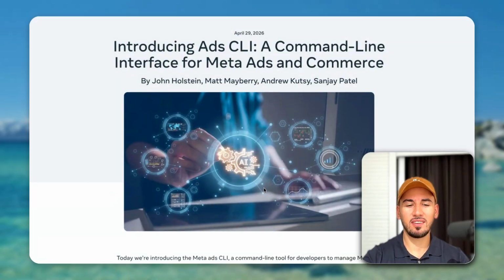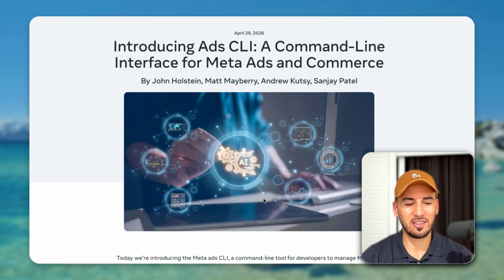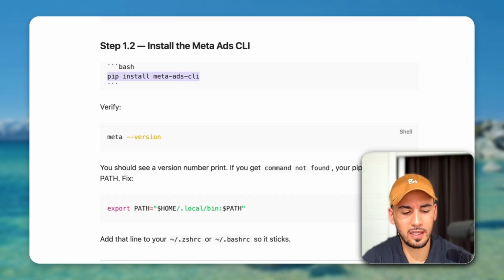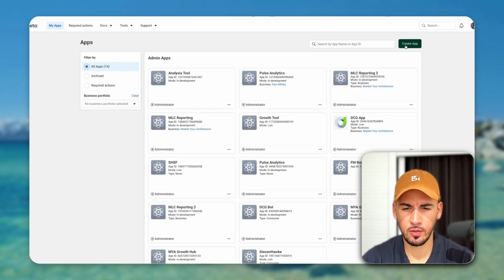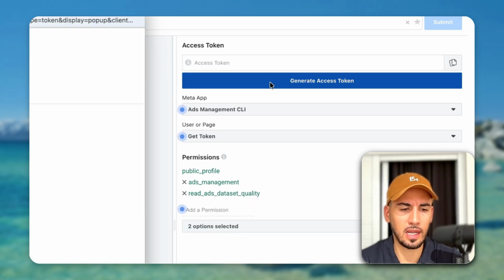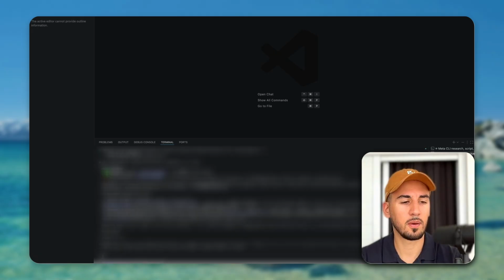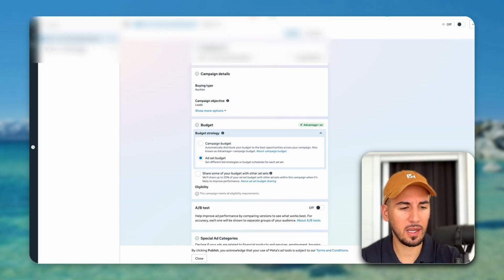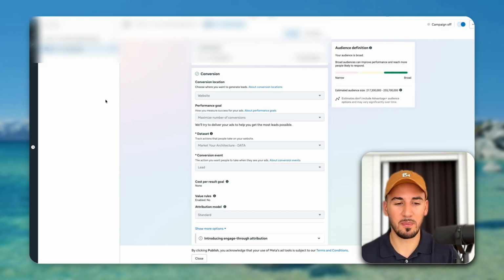I Automated My Meta Ads With a CLI Tool (Here's the Full Setup)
Most people waste hours clicking through Meta Ads Manager. I run mine from the terminal in seconds.

In this video, I'll show you exactly how I use a CLI tool to manage Meta Ads campaigns — no browser, no dashboard, no friction.

What you'll learn:
→ How to set up the Meta Ads CLI
→ Running campaigns, ad sets, and creatives from your terminal
→ Why this workflow saves hours every week
→ How to automate repetitive ad tasks with simple commands

Chapters:
00:00 Intro
00:30 Why the dashboard is slowing you down
02:00 Setting up Meta Ads CLI
05:00 Running your first campaign from terminal
09:00 Automating repetitive tasks
13:00 Full workflow demo